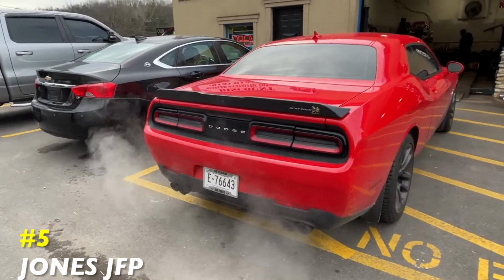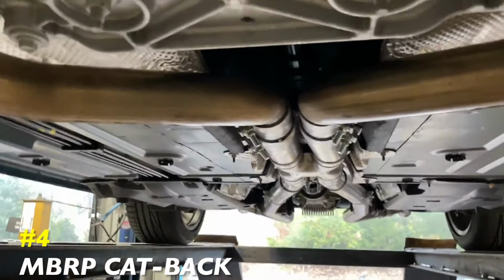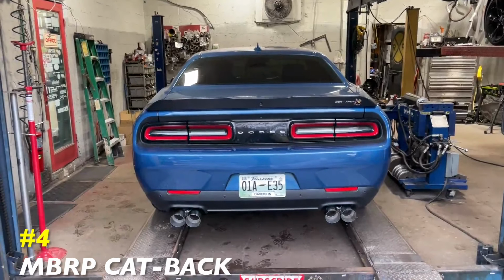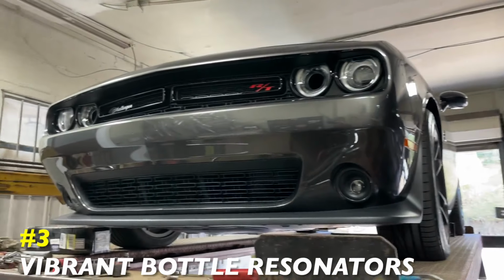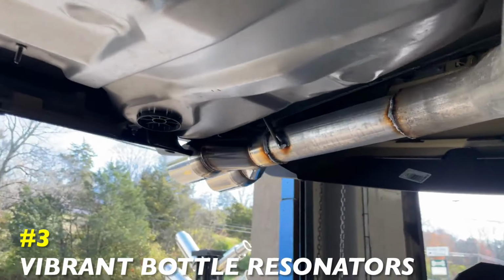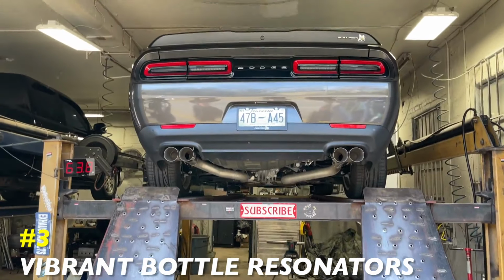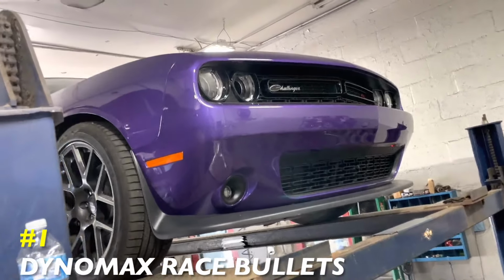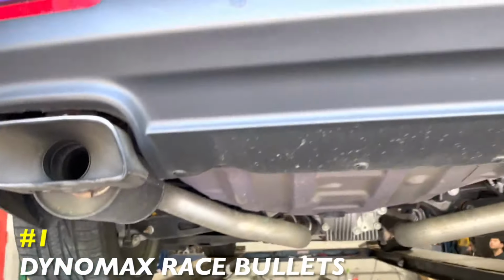Top 5 BEST EXHAUST Set Ups for Dodge Challenger Scat Pack 6.4L HEMI V8!